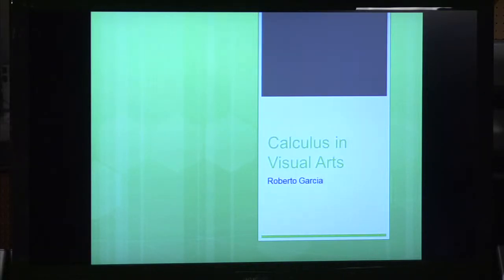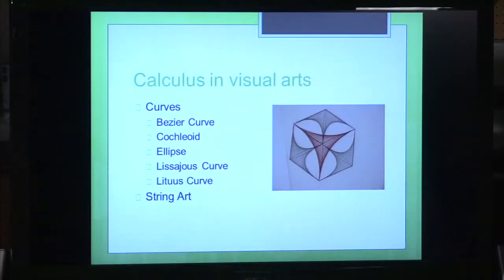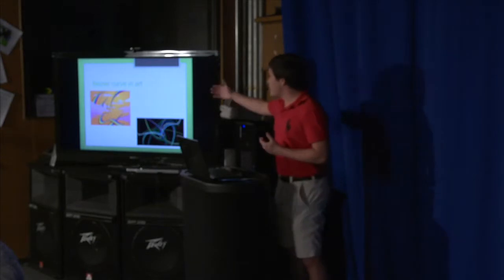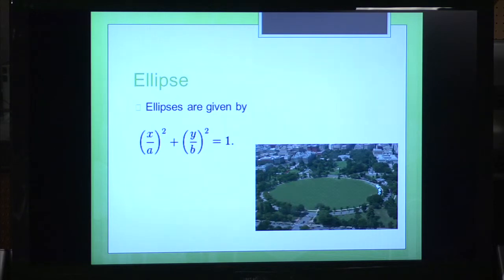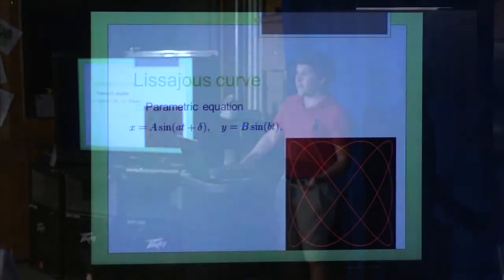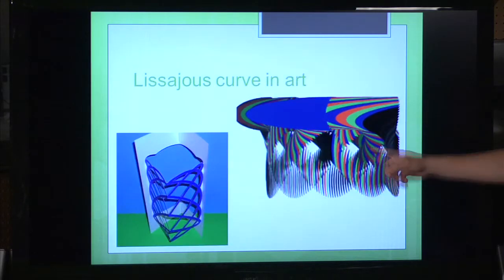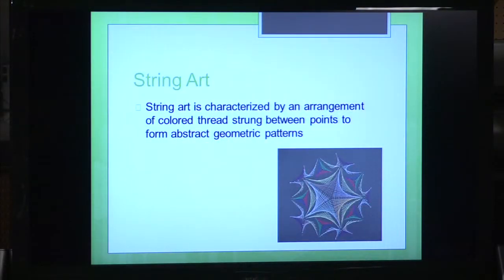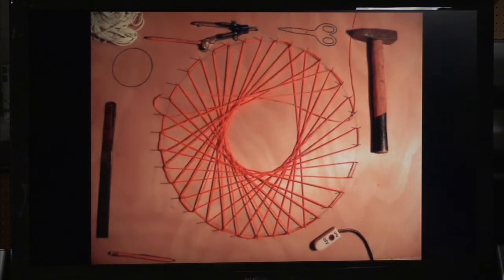Calculus in Visual Arts by Roberto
What is Calculus Good For? (Honors Calculus 3 Presentations)